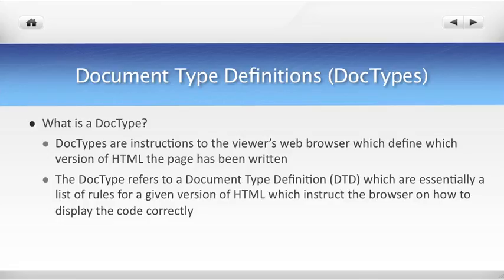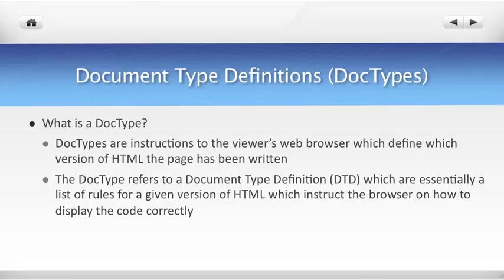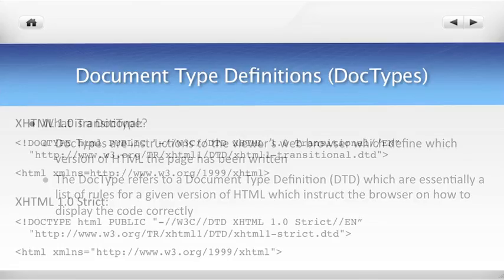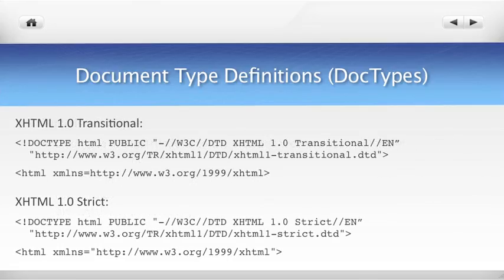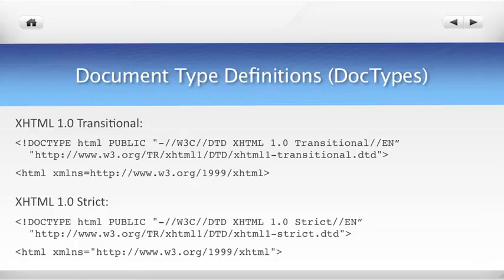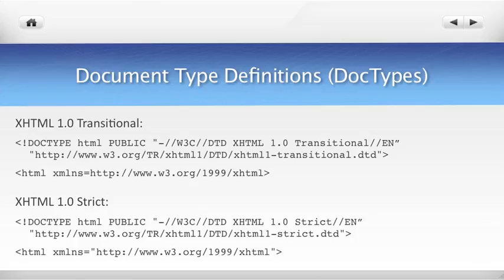TSXWDV P01 C02 L09